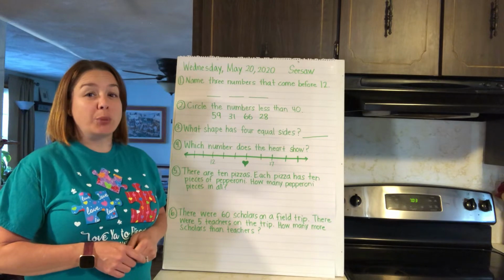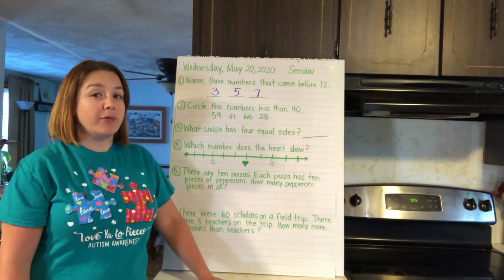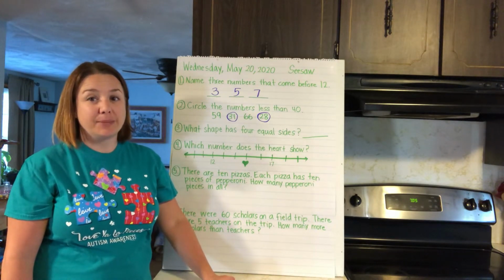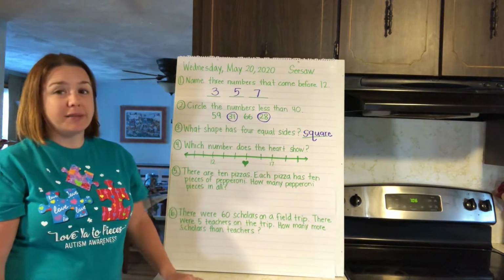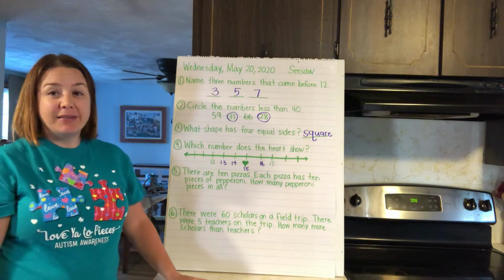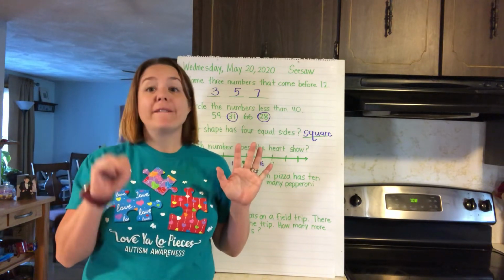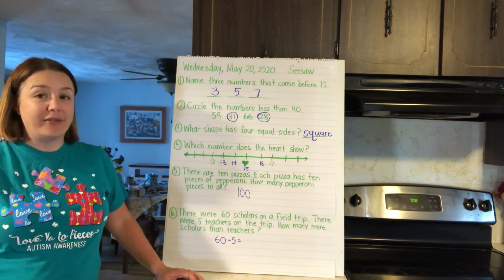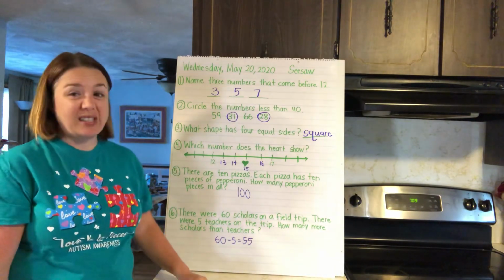Wednesday, May 20 Math Review